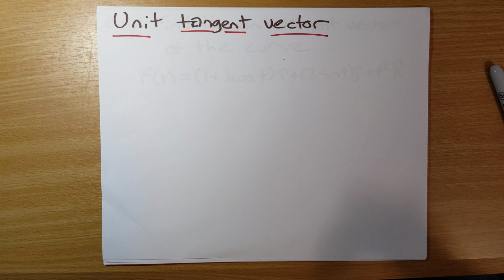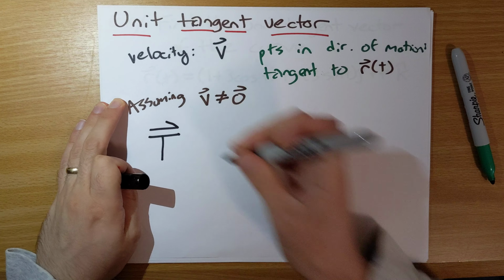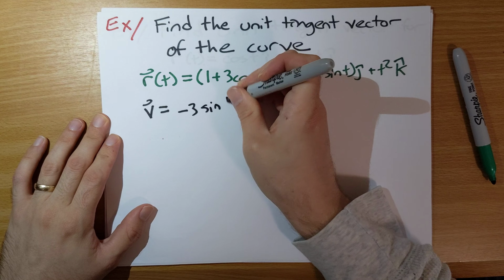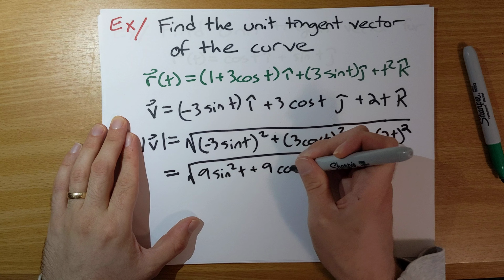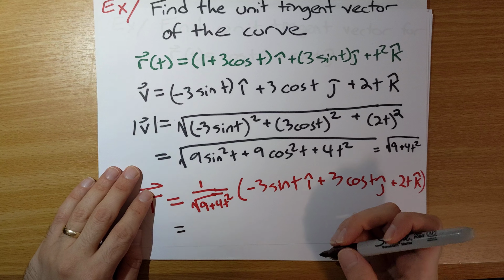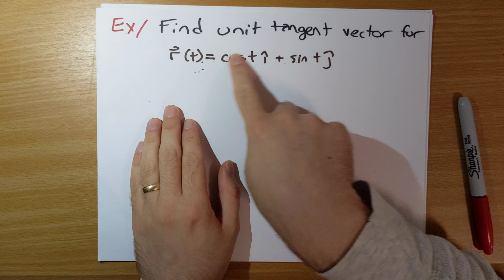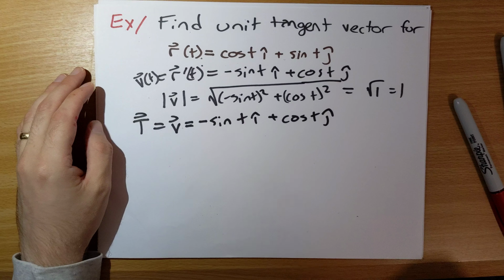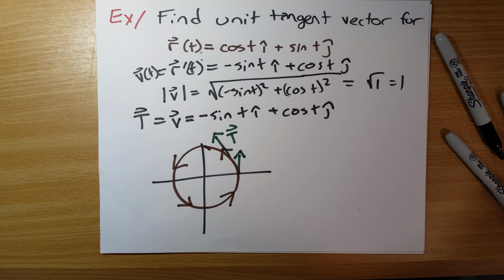unit tangent vectors